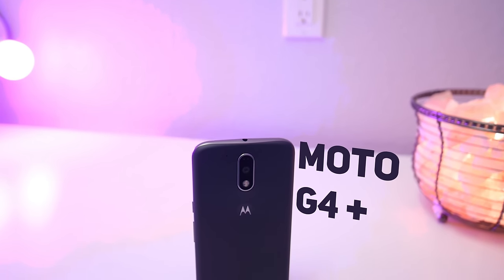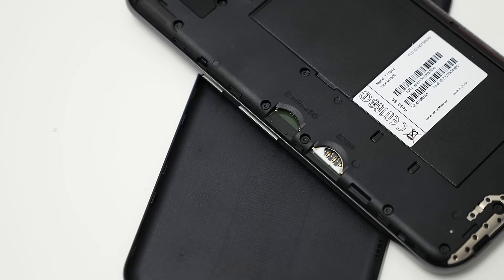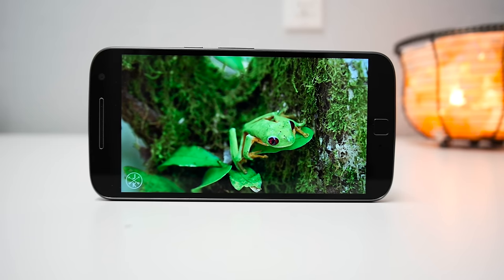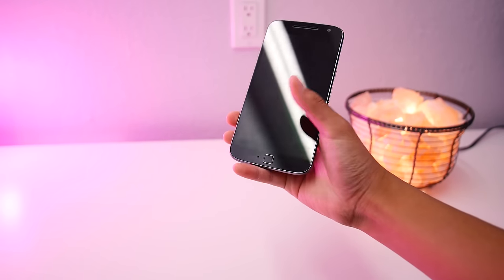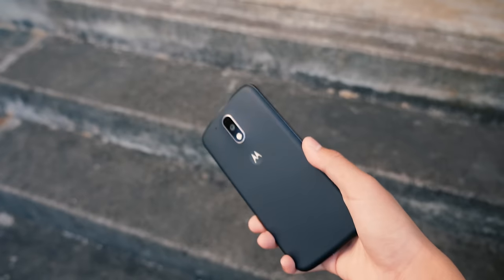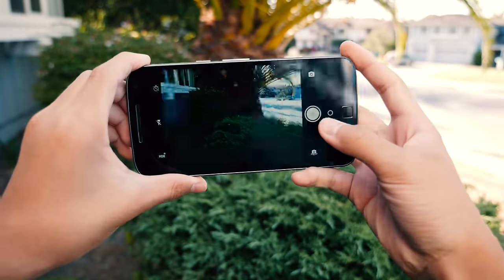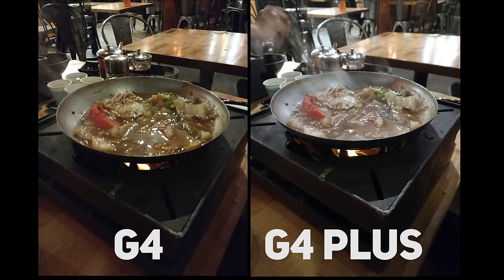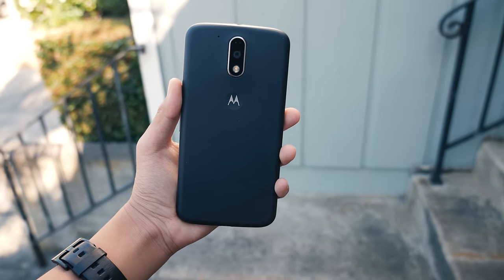Moto G4 Plus - Can a $250 Smartphone Replace a Flagship?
Moto G
Moto G Plus